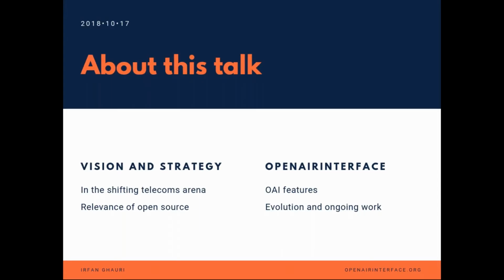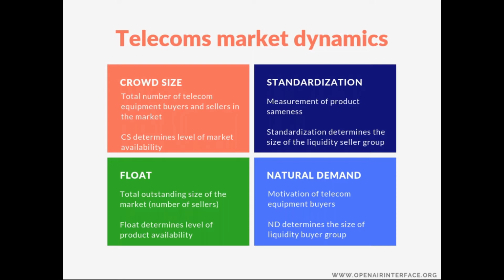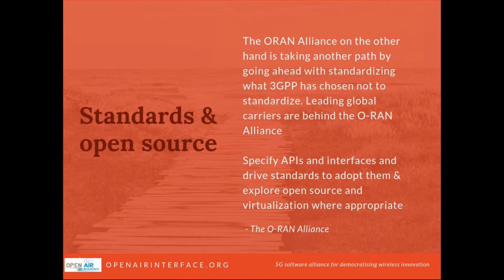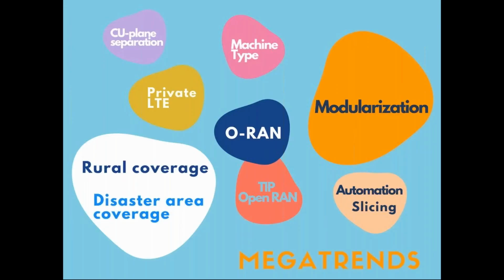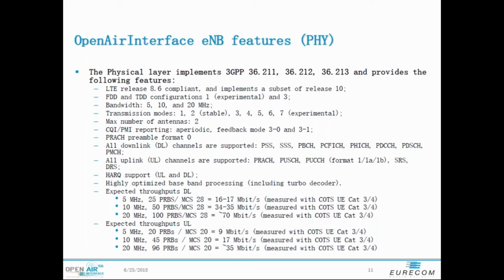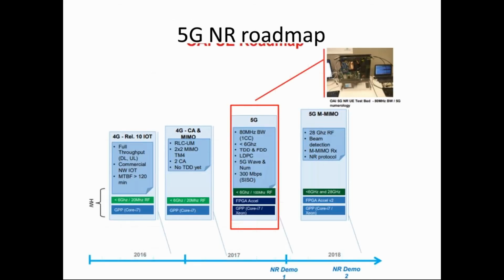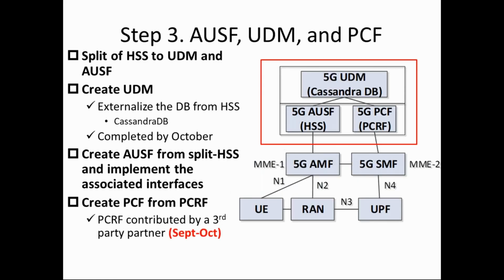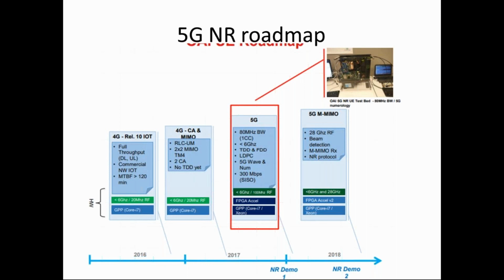Webinar 12 - OpenAirInterface 5G work in regards to standardization